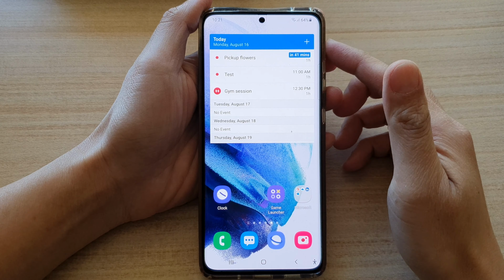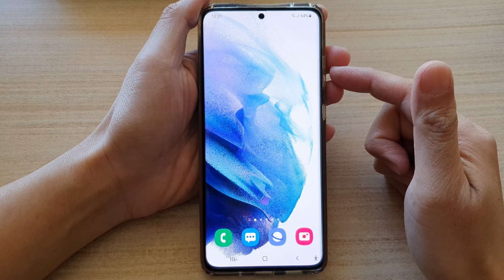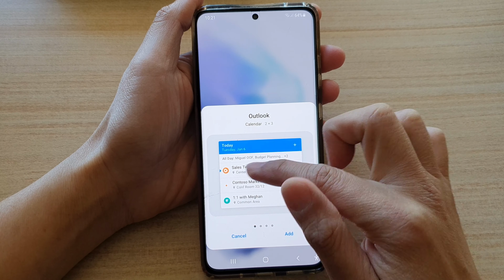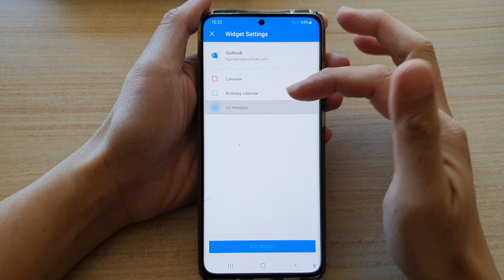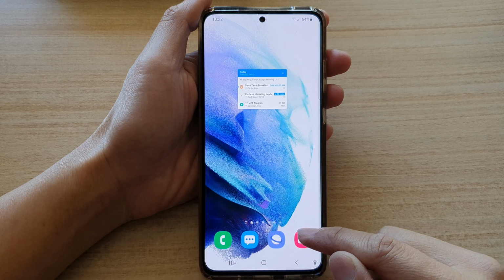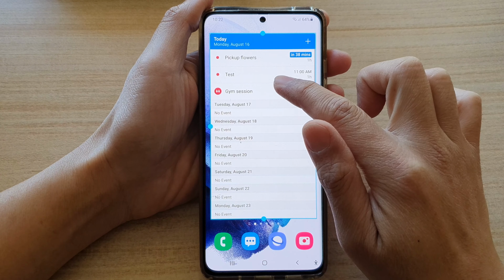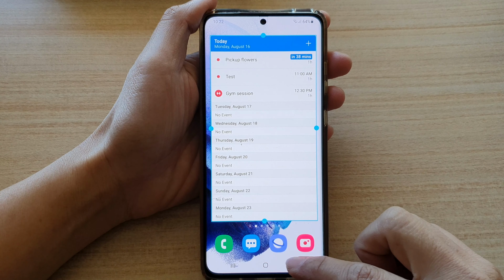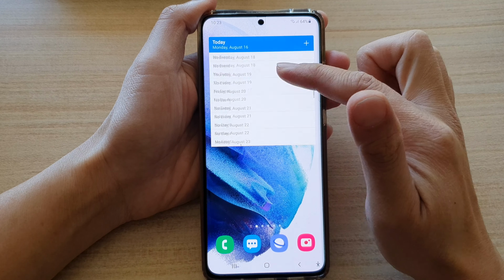Galaxy S21/Ultra/Plus: How to Add Outlook Calendar Widget to the Home Screen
Learn how you can add the Outlook calendar widget to the home screen on the Galaxy S21/Ultra/Plus.